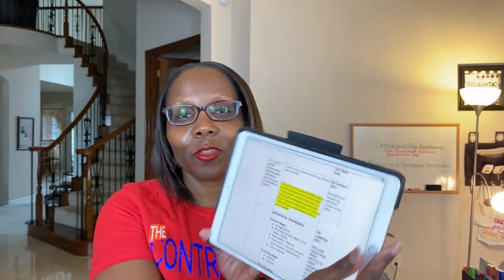Must-Have Apps for Contractors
MUST HAVE IPHONE APPS FOR CONTRACTORS. One of the benefits a small business offer to the government is the ability to act quickly. Being mobile is a must for small businesses and your smartphone apps provide just that… the ability to be mobile and work from virtually anywhere. In this video, I’m sharing apps you will need to continue business while being mobile.

Scannable Android

Learning Apps
Audible Currently Reading

I'm Felicia Streeter, creator of The Contractors Edge Bootcamp. Where I help small business owners, contracting companies and government contractors to get your first bid done, secure larger contracts, increase revenue, and win government contracts.

PLUS FREE Training on Generating More Leads (for newbies and seasoned business owners)